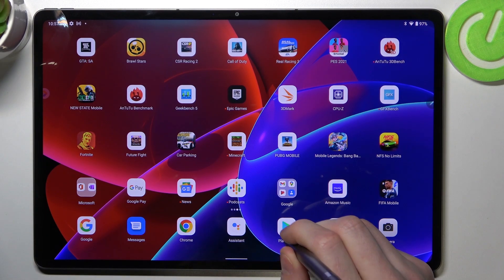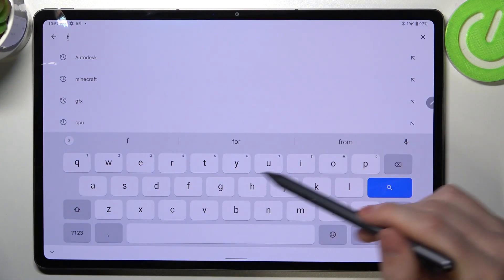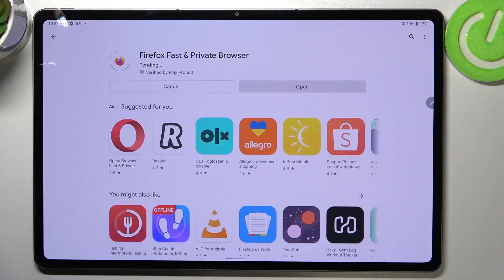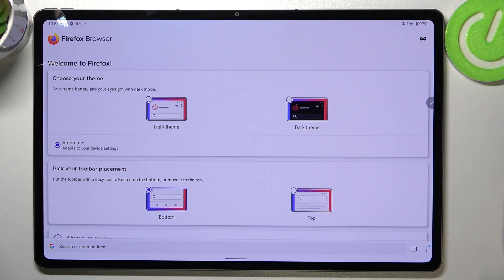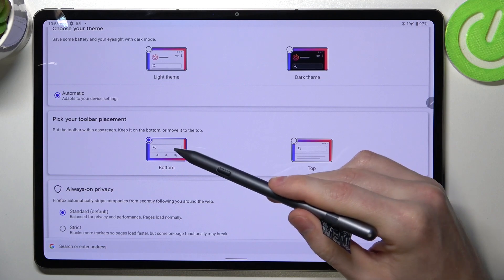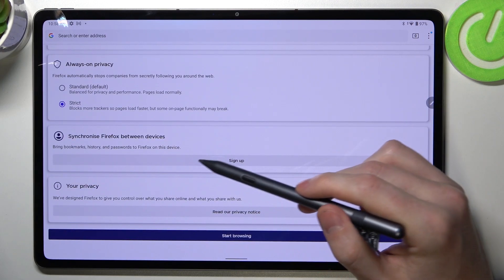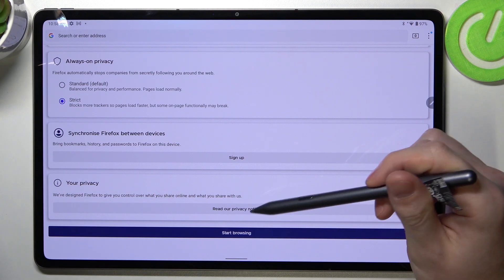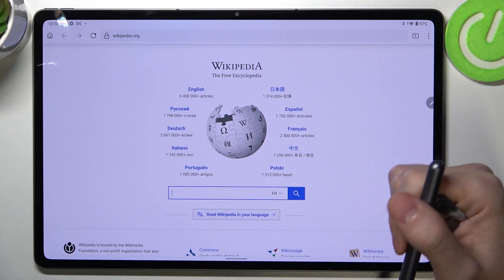How to Download and Install Mozilla Firefox Browser on Lenovo Tab P12 Pro?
In this very simple video, we wanted to demonstrate how it is possible to get and install the Mozilla Firefox browser on your Lenovo Tab P12 Pro. Therefore, if you are having any issues or difficulties while getting the Firefox browser, we are gladly inviting you to watch this tutorial. Please enjoy!

How to get a firefox browser on Lenovo Tab P12 Pro? Where to download Mozilla firefox on Lenovo Tab P12 Pro? How to install the firefox browser on Lenovo Tab P12 Pro?